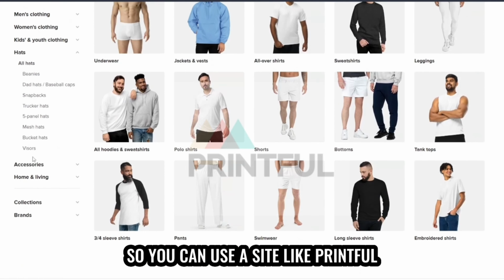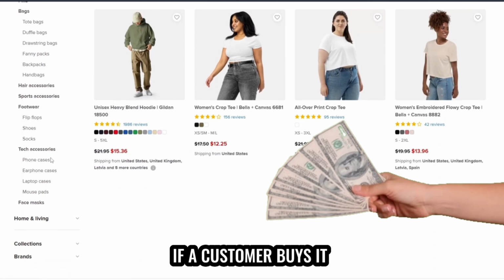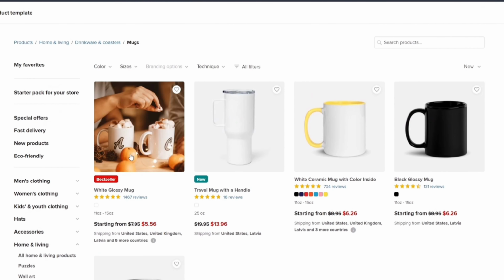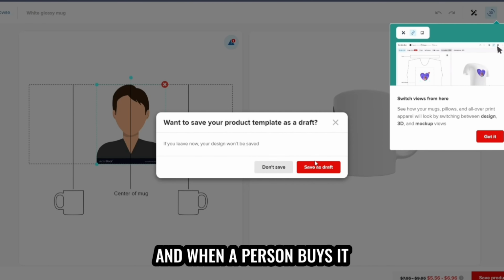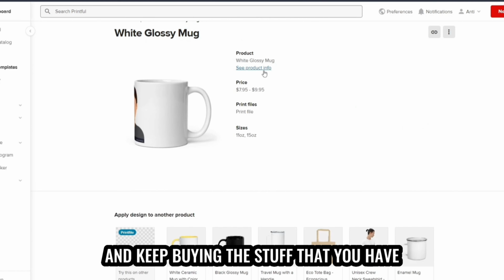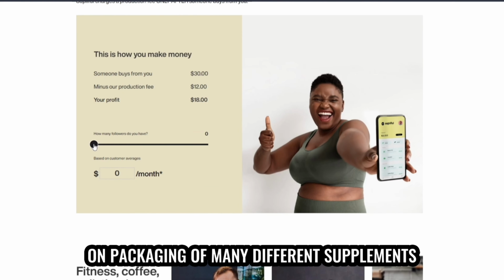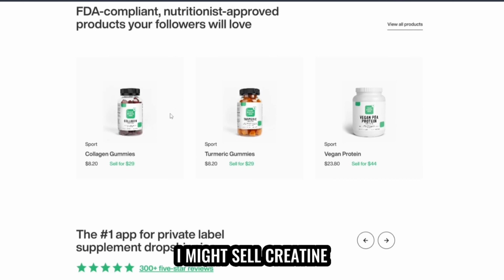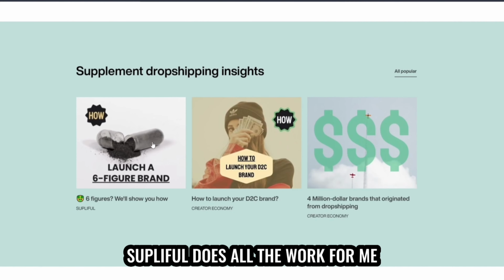6 Ways to Get Rich with TikTok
First video on the channel, hope you enjoy and got some value out of it.

I talk about 6 ways to monetize a TikTok account and how to start to turn it into passive income. Monetizing an account on social media can be challenging so I hope this advice helps you and I will let you know more about when I start to do these things on my personal account.